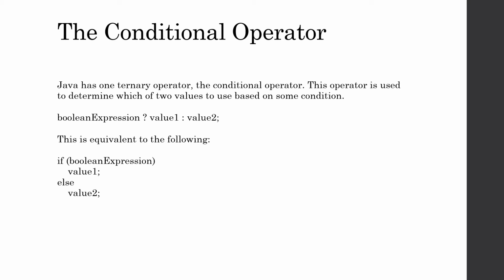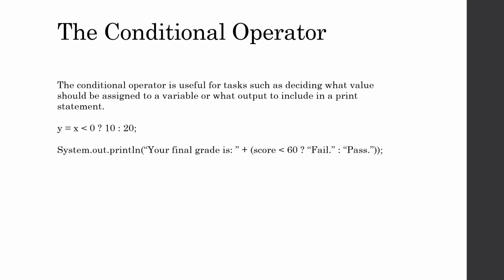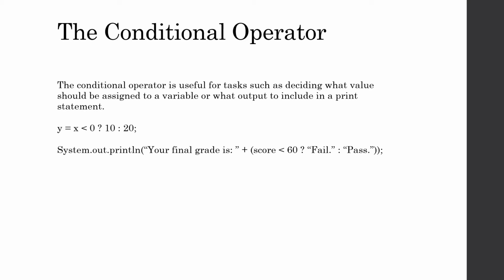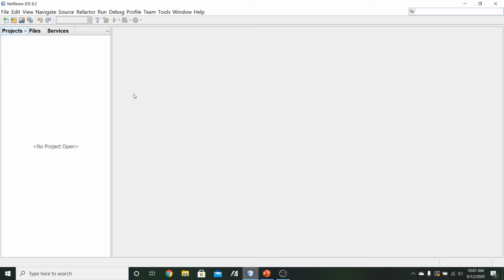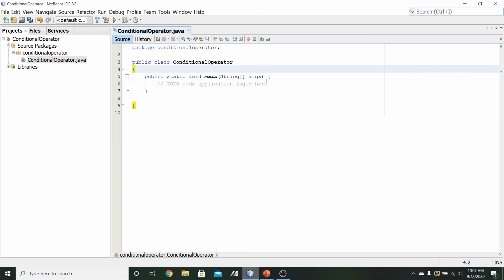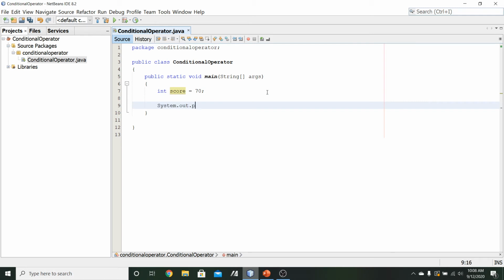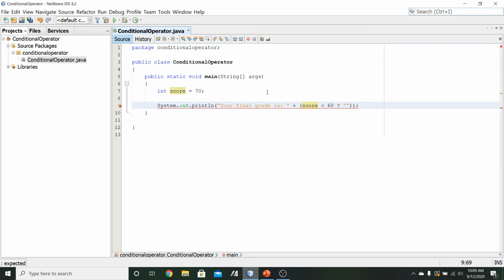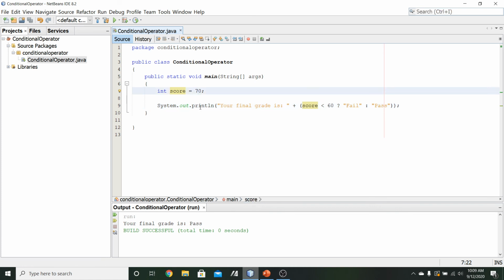The Conditional Operator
This is one of several videos related to Decision Structures for the Programming Fundamentals I course taught at Texas A&M University-San Antonio. In this video, I present the conditional operator and include a simple use-case.